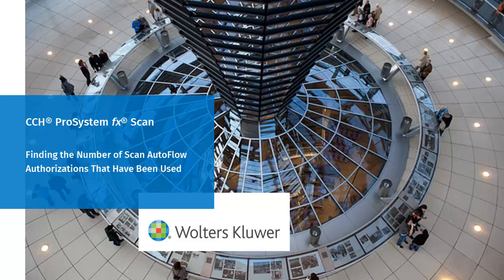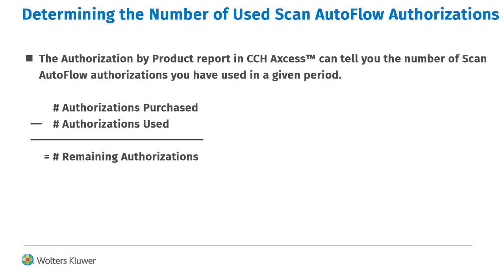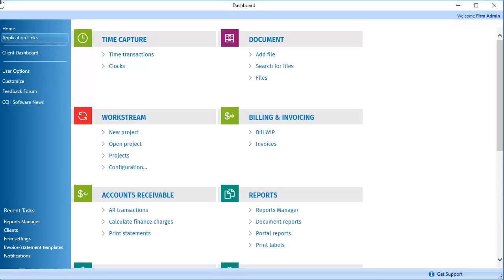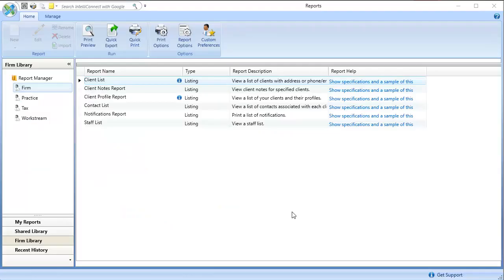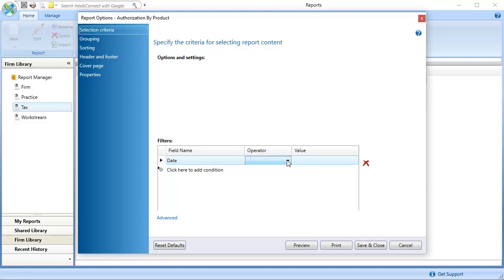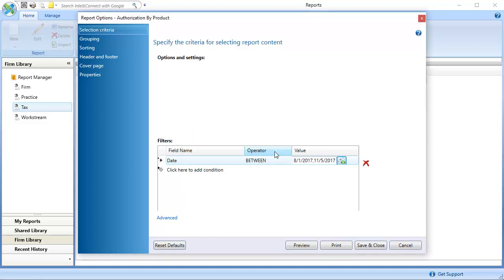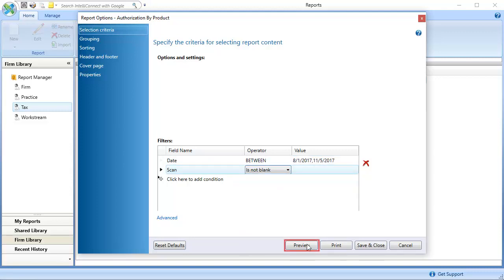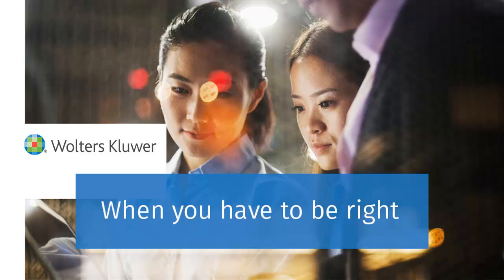CCH Axcess™: Finding the Number of CCH® ProSystem fx® Scan AutoFlow Authorizations Used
This video​ shows how to run a report in CCH Axcess™ to find how many Scan AutoFlow authorizations that you have used.